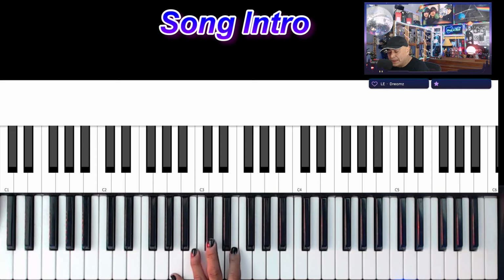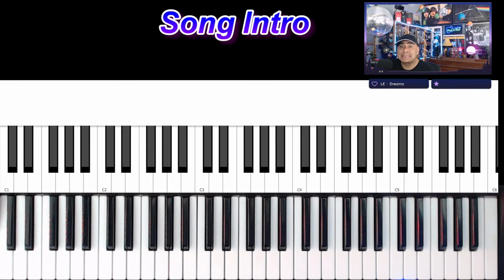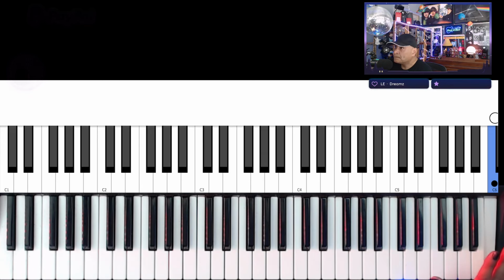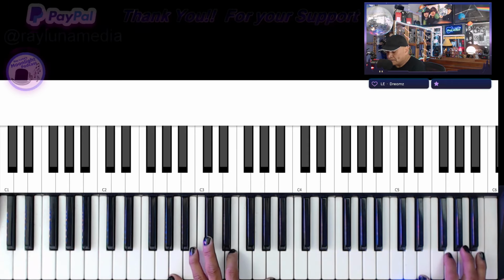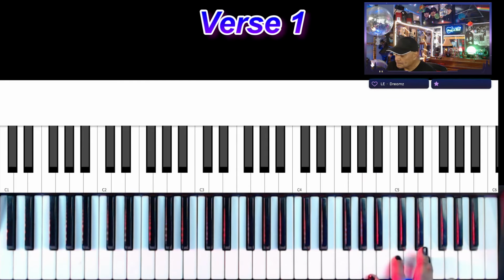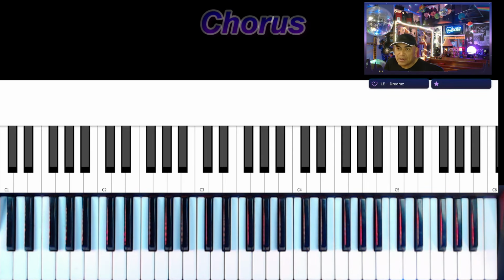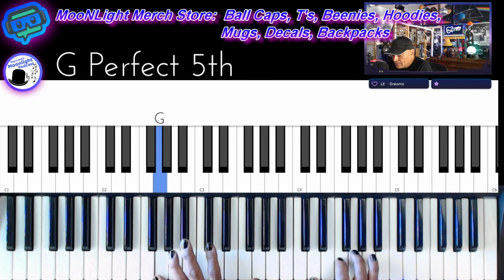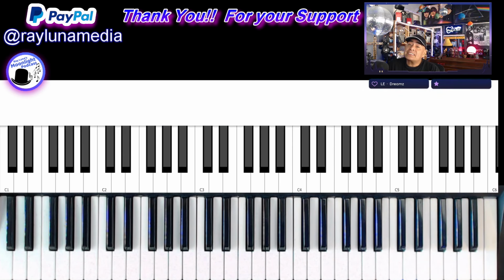How to Play "Everything Counts" Pt.1 by Depeche Mode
How to Play "Everything Counts" by Depeche Mode Part 1
Date of Production: February 13,2022
Ray Luna Media

Thank you for your time and helping me teach piano around the world:

Private Zoom Lessons: Package Deals & Hourly Rates

Chapters:
0:00  Hello & Welcome
1:01  Song Intro Example
1:39  Song Intro Breakdown Part 1
4:02  Song Intro Breakdown Part 2
10:02 Verse 1 Example
10:37 Verse 1 Breakdown
16:12 Verse 1 Practice Tip for Vocal
17:17 Chorus Example
17:50 Chorus Breakdown Part 1
22:42 Chorus Breakdown Part 2
25:36 Bridge & Chorus Reprise Breakdown
27:34 Thank You & Sign Off

"Everything Counts" Live at The Pasadena Rose Bowl. June 18, 1988. From Depeche Mode 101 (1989)
I was at this concert when I was only 17 years old. This was the Best Concert Ever!!

This video is intended for music and piano education.